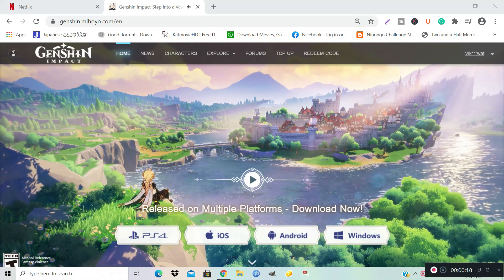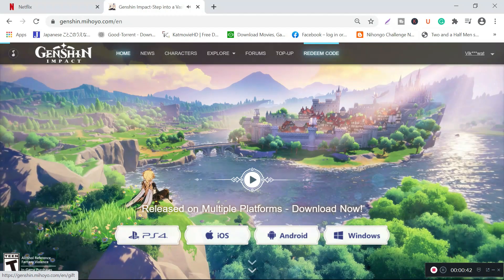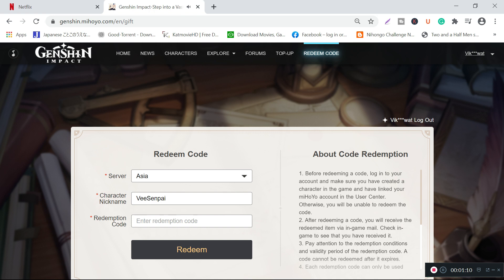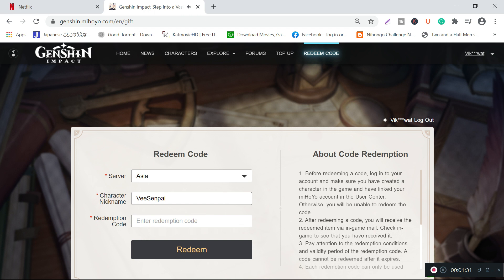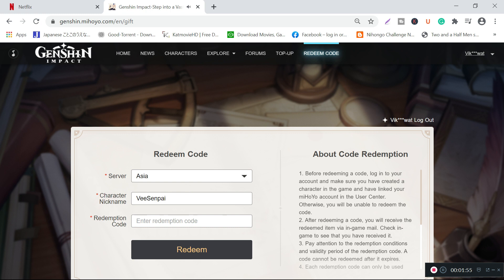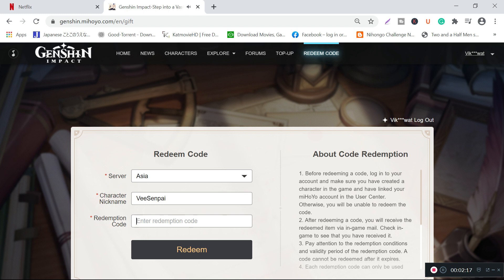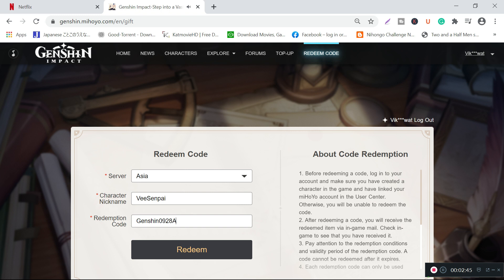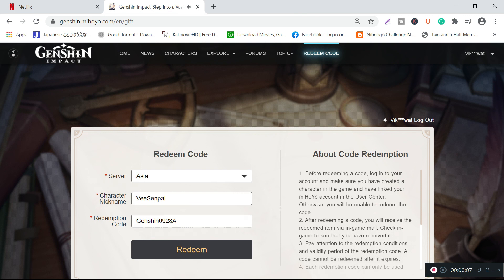Redeem Code Genshin Impact - Genshin Impact guide of tips and tricks - BakaVeeSenpai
YOUR SENPAI WILL NOTICE YOU.

Sup fellow bakas provide me with your Elixir as subs 🤣.  I post mobile gaming tips and tricks and cool gameplay of various games, providing my subscribers with hands-on first impressions of the game along with do's and don't over the same!!

So if you're into mobile gaming too and want to check out some cool games to try and known their insights wallah !! then you're at the right place ;) Do support if you like my work and subscribe to the channel, as I'll keep posting videos for you guys regularly.

I also cover tech stuff from time to time ;) regarding emulators and mobile handsets, so leave a comment on my videos if you want to see that segment more as well.

Redeem Code List server wise.
Genshin0928N - North America
Genshin0928E - EU
Genshin0928A - Asia